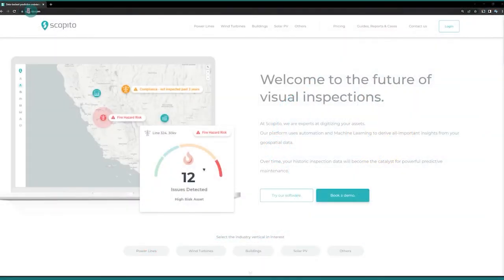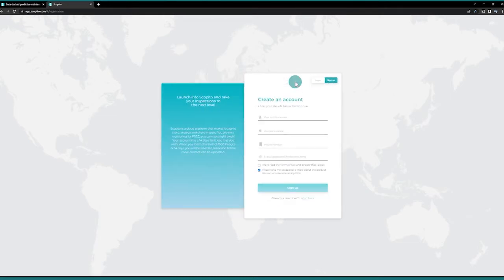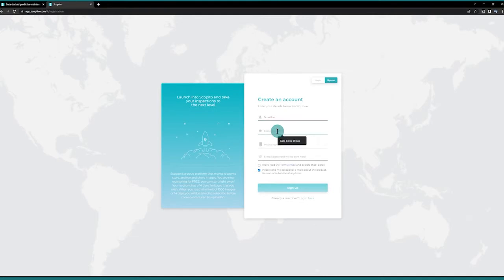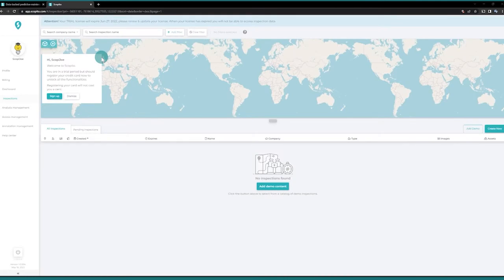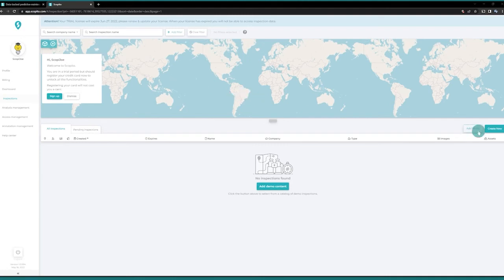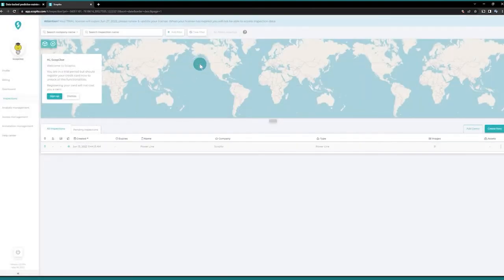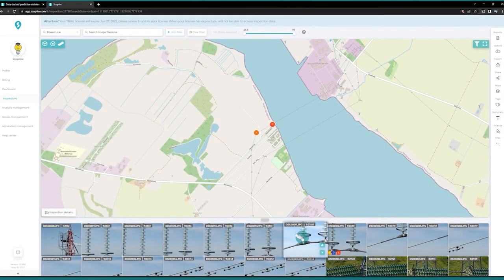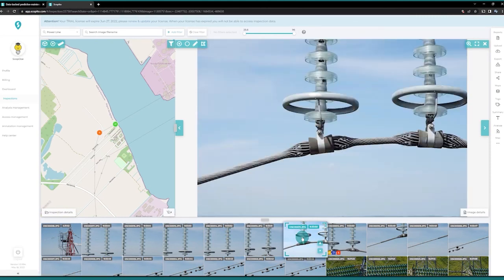Create a trial user in Scopito V1